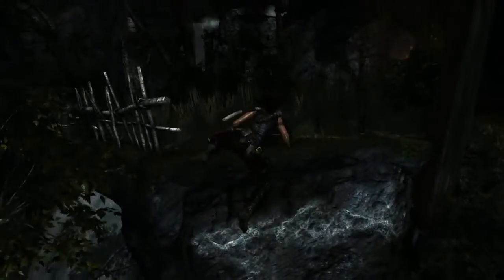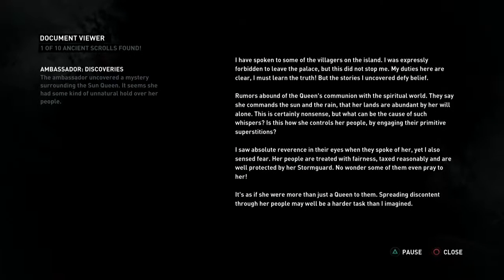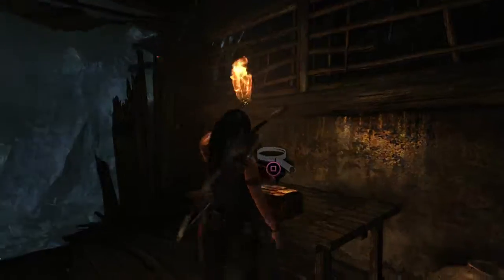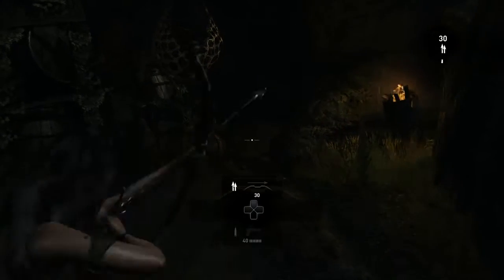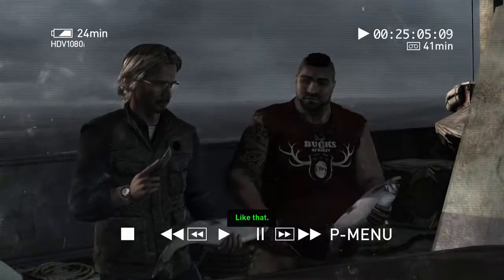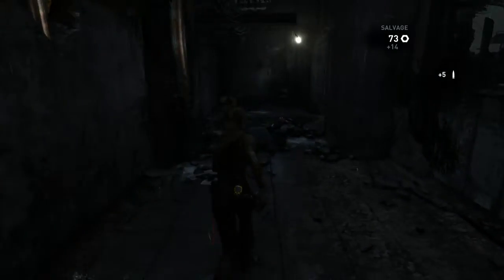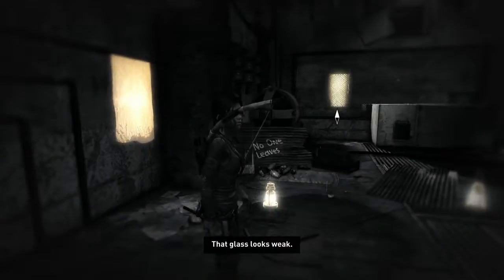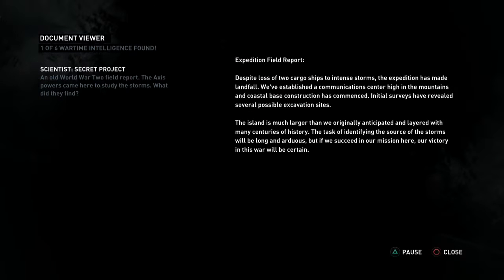Tomb Raider, Definitive Edition part 3, I Can Climb!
A climbing I shall go and boy did I climb into a mess. Japanese WWII military base filled with assholes.